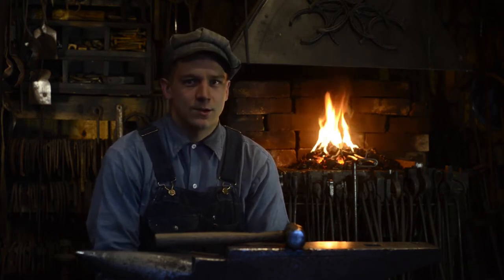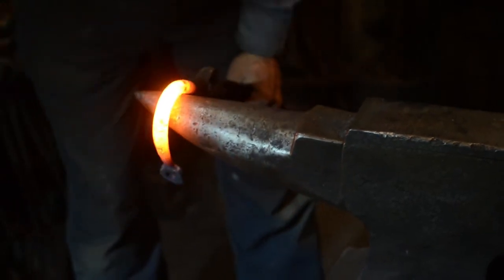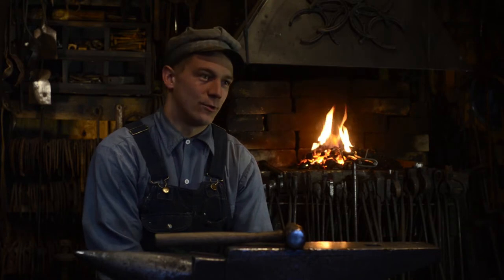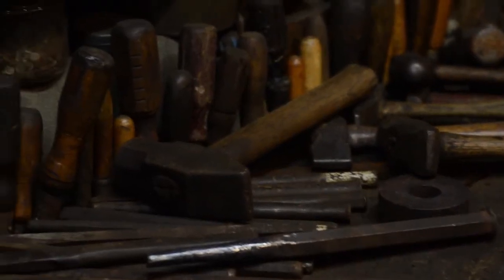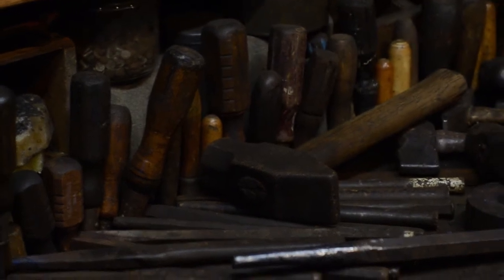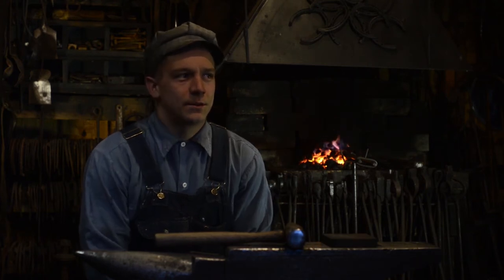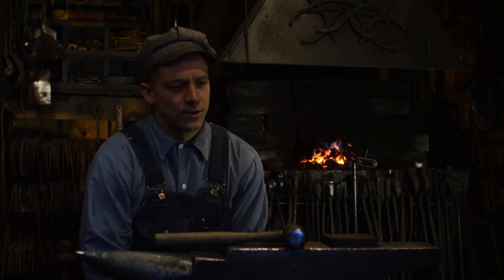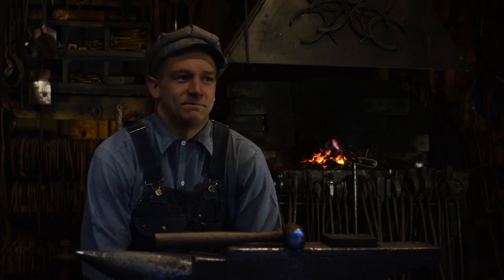Electronic Field Production Final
This was my final for Electronic Field Production.

I was supposed to make a video in a interview/news segment style format. I interviewed my friend Sam Johnson who is a blacksmith/re-enactor.